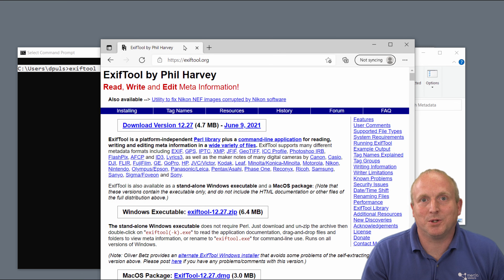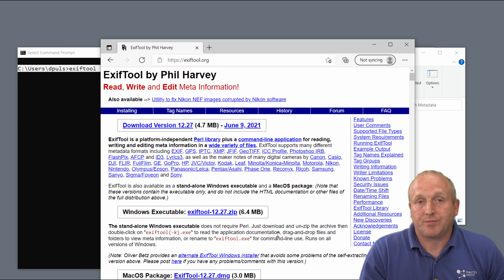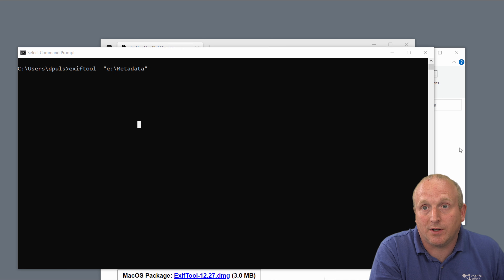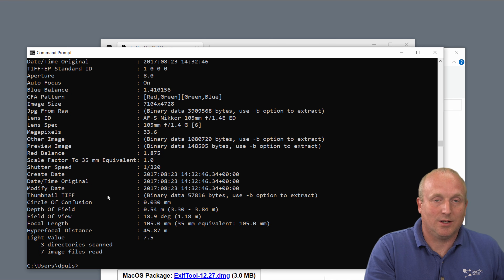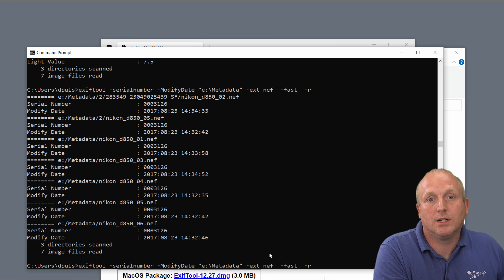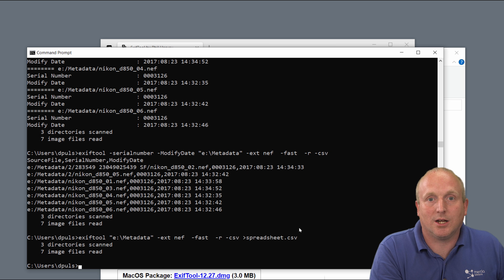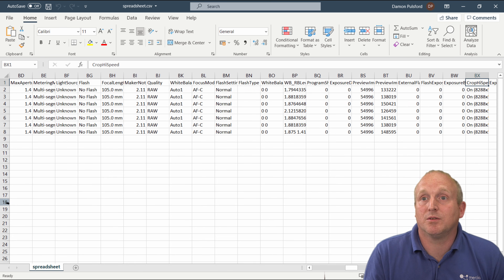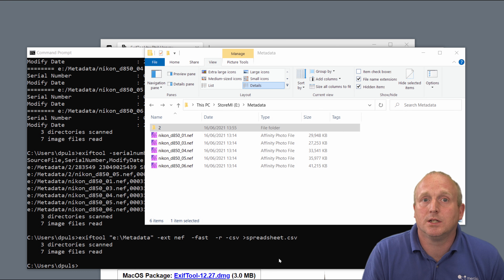Viewing Metadata with Exiftool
Demonstration on how to use Exiftool to view embedded metadata on windows 10

0:00 Exiftool introduction
0:58 Simple Demo of Exiftool
2:28 Limit Exiftool to specific fields / TAGS
2:45 Exiftool output to Spreadsheet
4:31 Summary of other uses for Exiftool